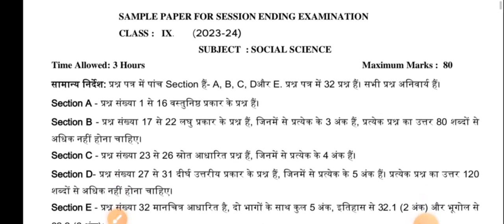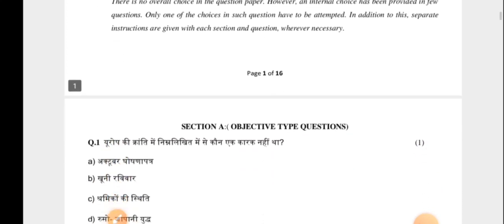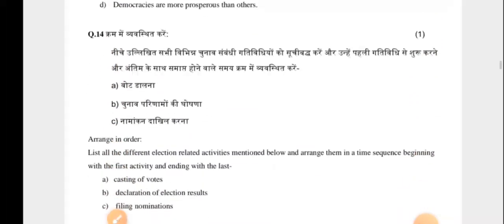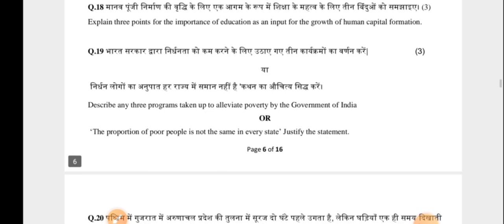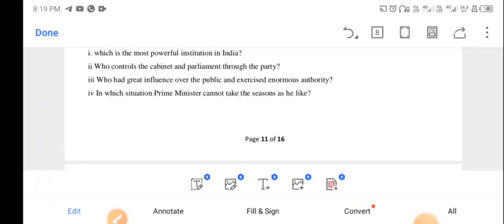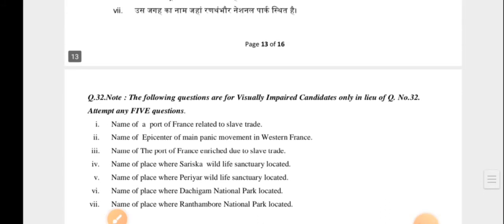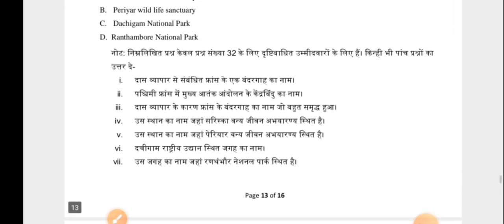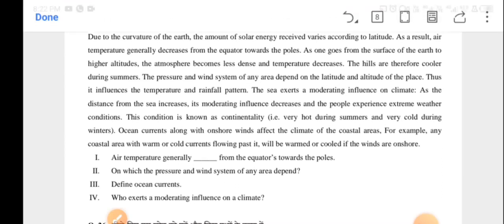class 9 social science annual exam paper 2024 | Sample Laper Class 9 Social Science 2023-24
class 9 social science annual exam paper 2024 | Sample Laper Class 9 Social Science 2023-24 @Ncertforum

Topics Covered:
class 9 social science
class 9 social science important questions
maths class 9
class 9 social science most important questions 2024
class 9 sst important questions 2024
geography important question class 9
class 9 history important questions
class 9 economics important questions ncert 2024
social science class 9 questions
most Repeated questions in social science class 9
social science class 9 term 2 important question
number system class 9 cbse
polynomials class 9 cbse
linear equations in 2 variable class 9
lines and angles class 9
triangle class 9 maths important question
surface area and volume class 9 ncert
heron's Formula class 9 maths
Shobhit nirwan class 9 maths
class 9 geography important question
class 9 social science climat
class 9 social science chapter 6
class 9 SST important question
class 9 science is matter pure around us
exphub class 9 and 10 science
Shobhit nirwan class 9 science
Shobhit nirwan class 10
Shobhit nirwan class 11
class 9 sst most Important question annual exam 2024
class 9 geography most Important question term 2
class 9 sst session ending exam 2024